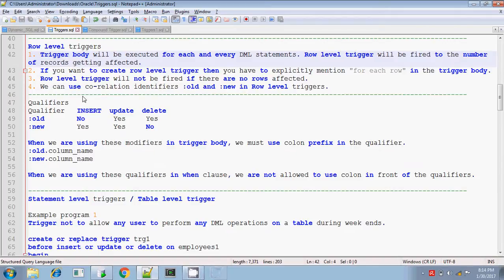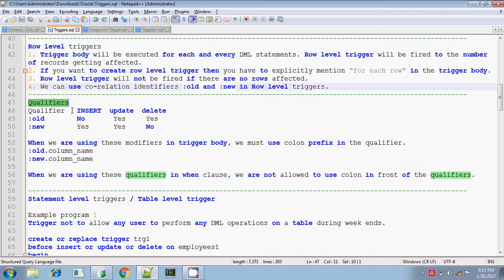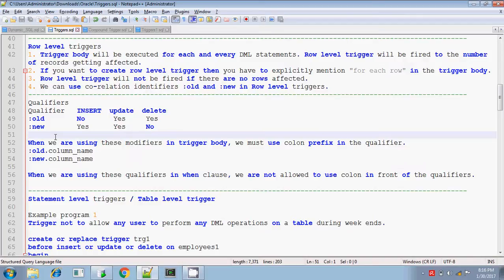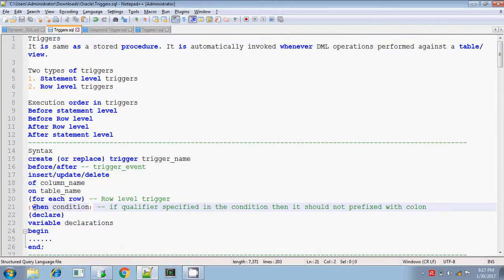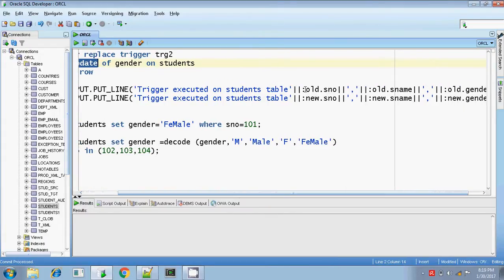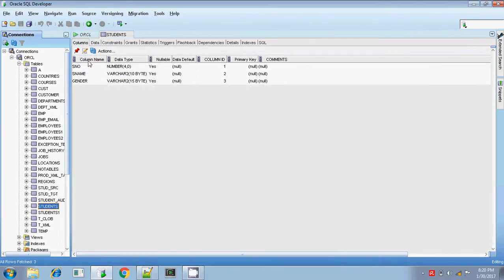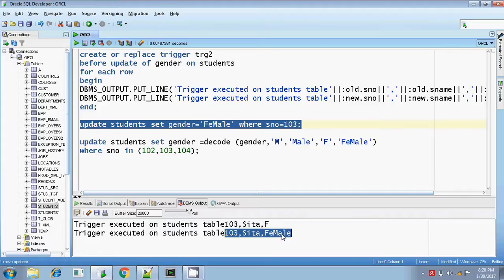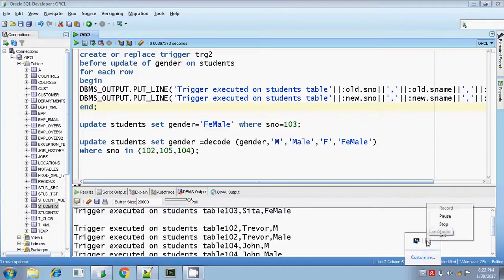Oracle Row Level Triggers Session 4